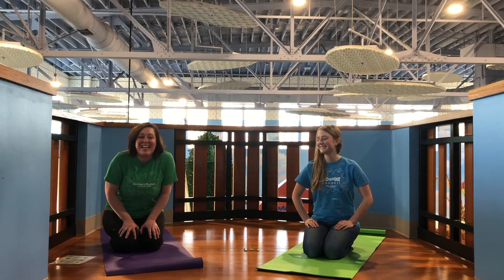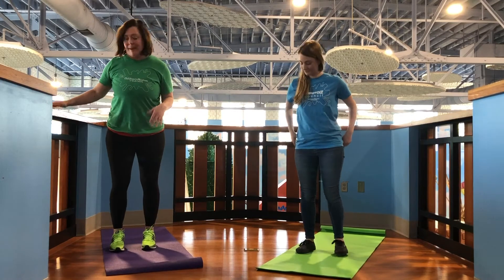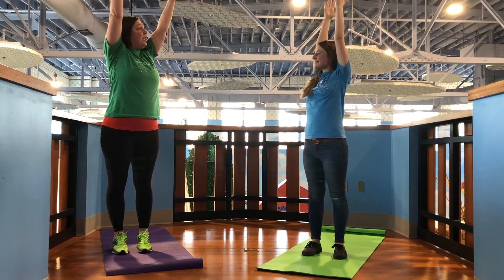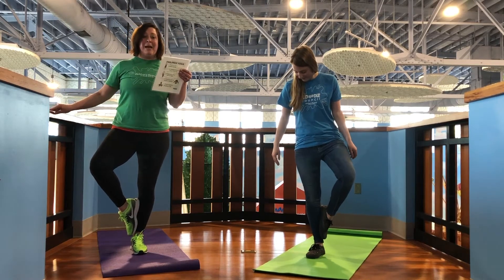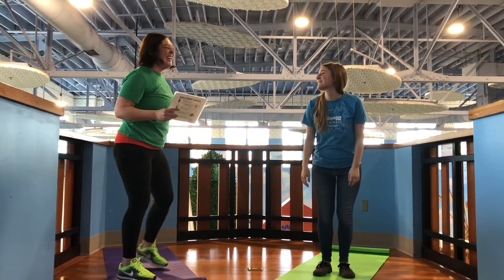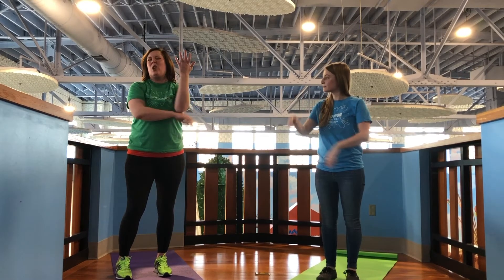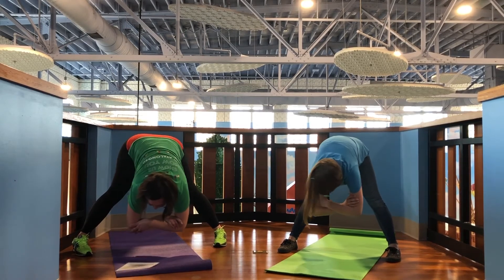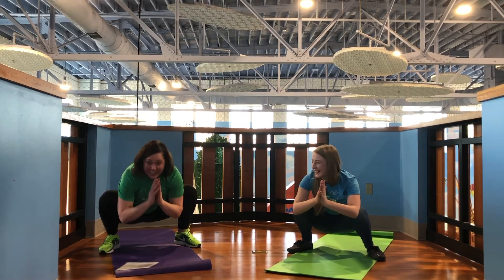Feelings Yoga with Mandy and Lauren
We are on the prairie to have a little fun moving our bodies with Feelings Yoga. Play along with us!